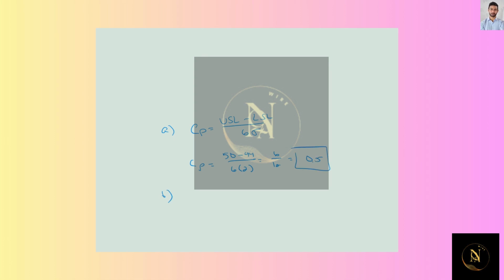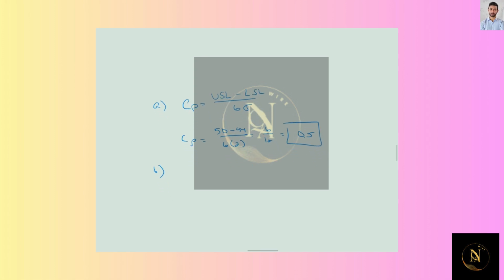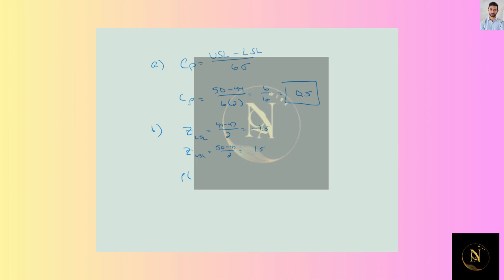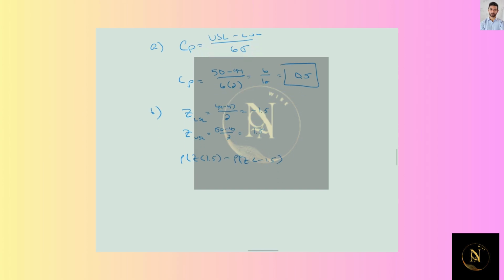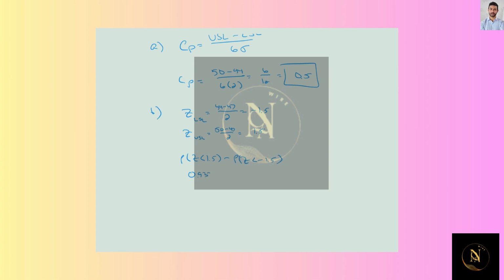[Math] Chicken Eggs - from module 5 slides A farmer focusing on the production of eco-friendly chick